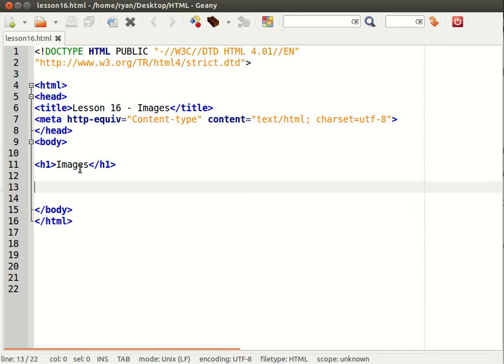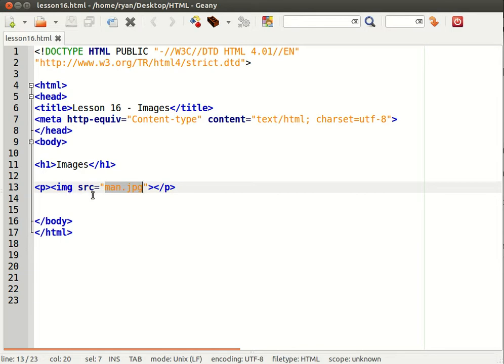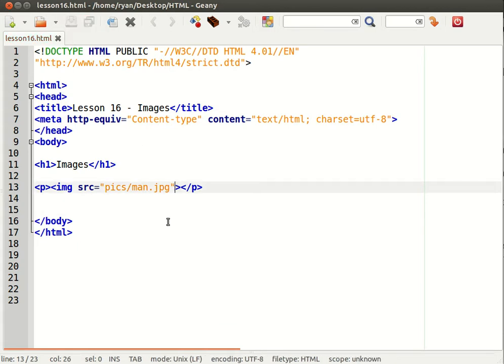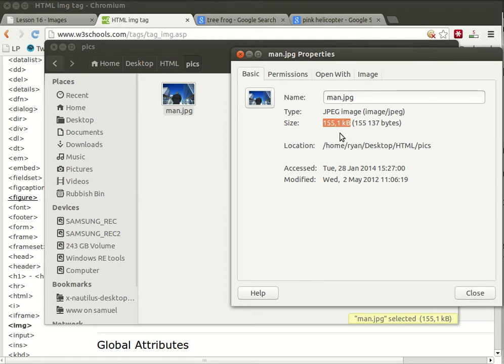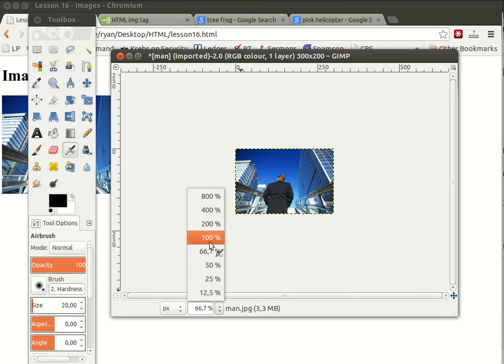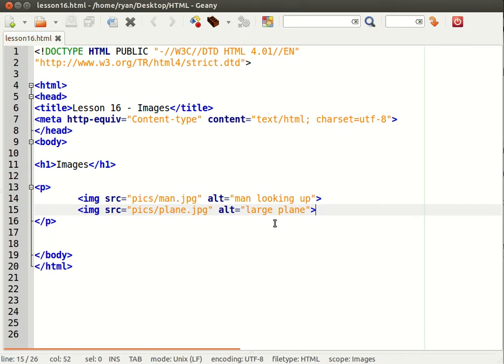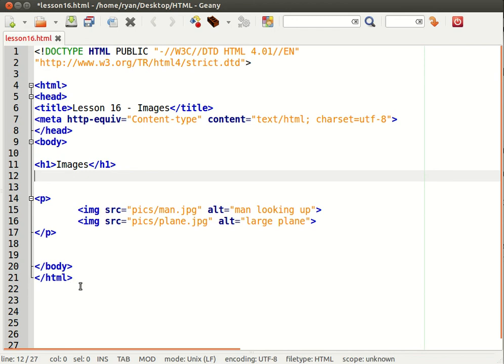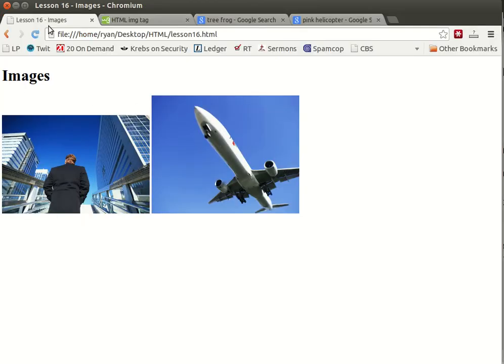lesson 16 - images | HTML Full Course